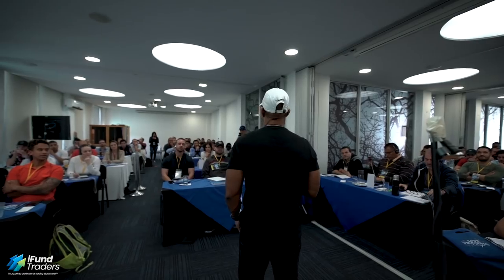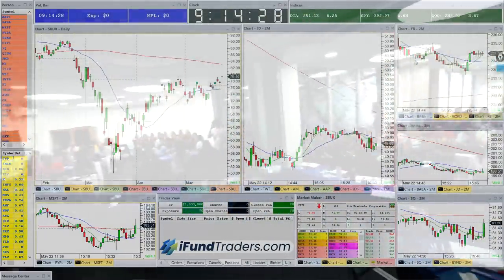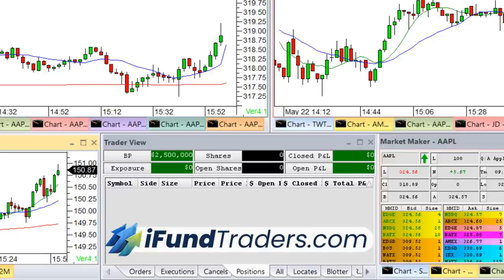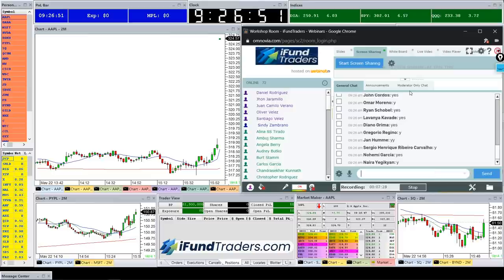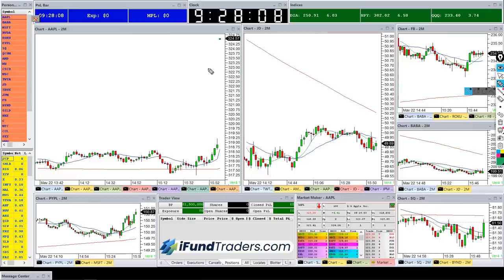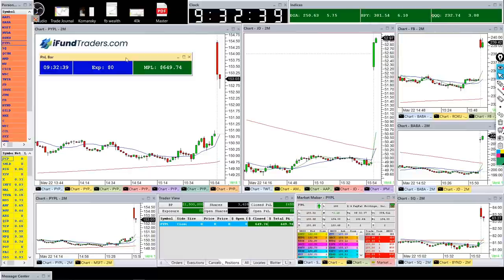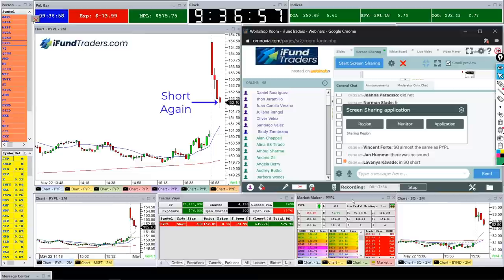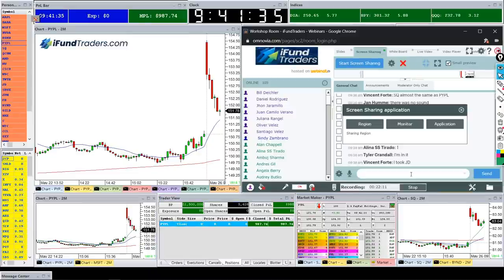A Rare Peek Into My Trading Account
Oliver gives us an exciting look into his personal trading account. What's even more valuable is that he walks us through his morning before the market opens. He covers in amazing detail how he prepares, what he does to get himself positioned and how he prepares his traders to start their week and their day. This video will give you an exclusive look at Oliver's platform, his $2.5 million dollar account and how he prepares his traders for making a living in the first 20 minutes of the market. He also reveals details regarding his year long trading strategy which you can utilize to improve your trading. Watch now to learn how to prepare for the market's open and how Oliver trains and guides his traders, the platform he uses and how he him trades for the first 10-minutes of the day. Watch now to see first hand the heart, care, and concern he has for every trader on his team. This video is likely to be more valuable than you realize at first. Watch it more than once. Save it.

03:00 - Oliver's platform
08:08 - Oliver's account
10:10 - How to manage your trading week and year
17:41 - How to prepare for the market's open
20:31 - Is it possible to make $1000 a day?